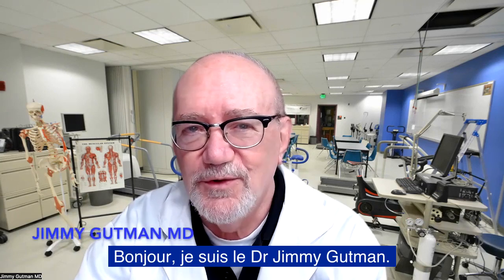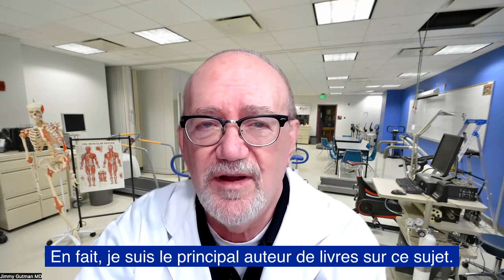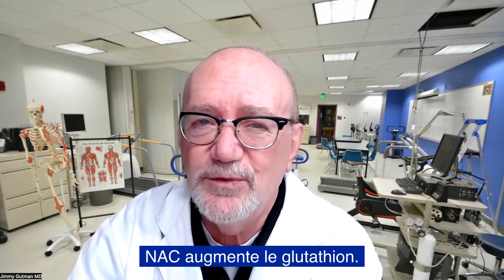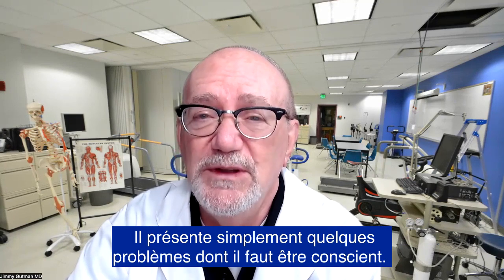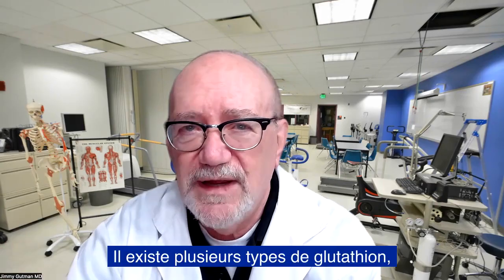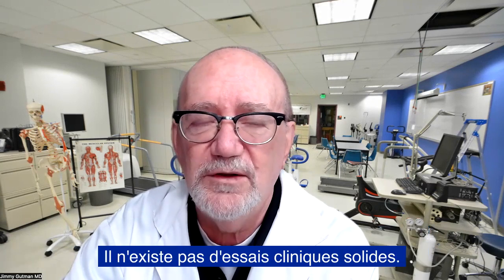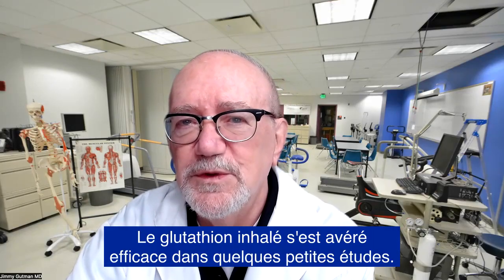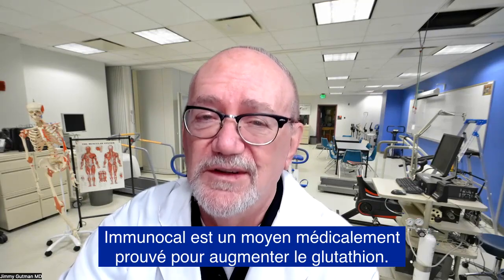Comment augmenter le Glutation. Qu'est ce qui fonctionne et qu'est ce qui ne fonctionne pas!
Dr. Jimmy Gutman talks about raising glutathione and what works and what doesn't work.